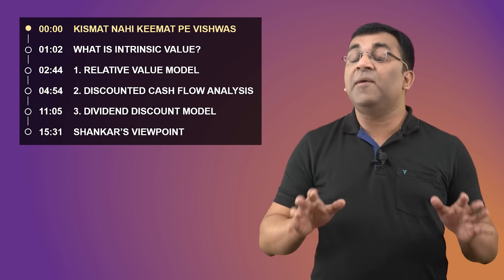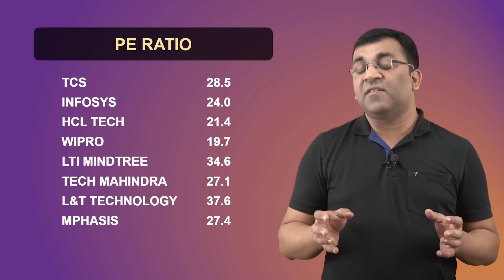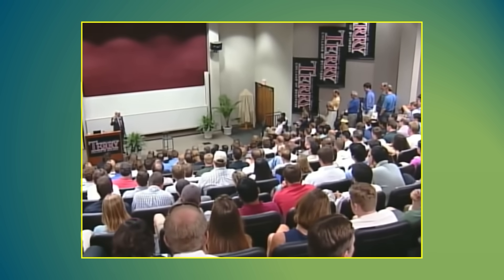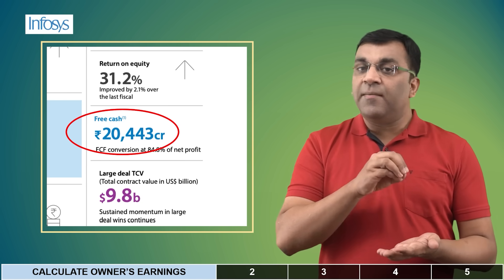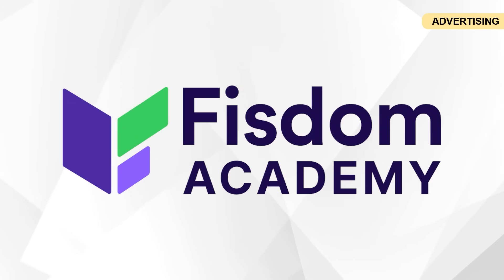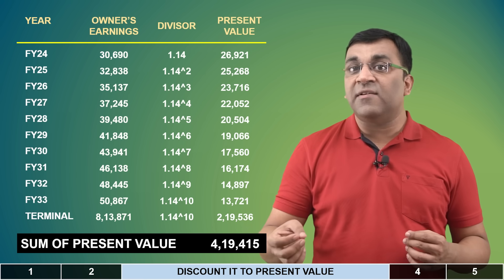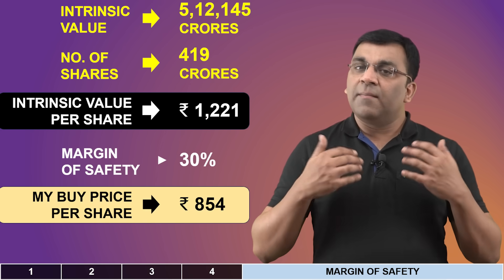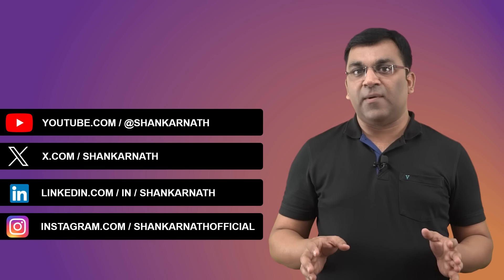How to Find Intrinsic Value of a Stock | Excel Calculator | Calculate Intrinsic Value of Infosys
🤝 Download the PowerUp Money app

If you're tired of the guesswork and want solid techniques to determine a stock's true worth, this video is a must-watch as I unveil three proven methods to calculate the intrinsic value of a stock.
1. The Relative Value Model compares a company's financials to its peers, using metrics like the Price-Earnings (PE) ratio. I'll show how you can find the intrinsic value of Wipro Limited using this approach
2. Discounted Cash Flow (DCF) method is a very popular way of calculating the intrinsic value and I'll be breaking down the complex DCF method into five simple steps. Using Infosys as an example, we'll learn how to project cash flows, apply discount rates and compute the present value of future earnings
3. Dividend Discount model values companies that pay dividends and it requires just three key inputs – current dividend per share, discount rate, and dividend growth rate

👉 I have also put everything discussed in this video in an excel worksheet. .. the sheet is downloadable so please feel free to modify per your convenience

👉 Video Chapters:
00:00 Finding Intrinsic Value of a Share
01:02 What is Intrinsic Value?
02:44 1. Relative Value Method
04:54 2. Discounted Cash Flow Analysis
11:05 3. Dividend Discount Model
15:31 Shankar's Viewpoint